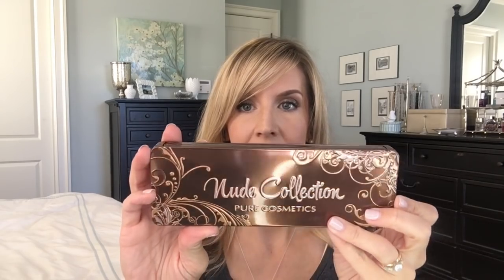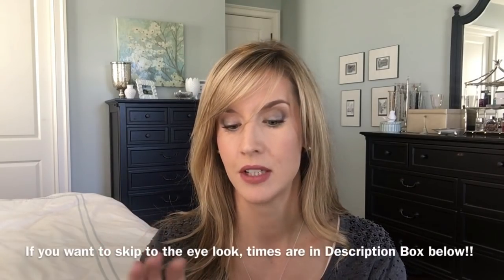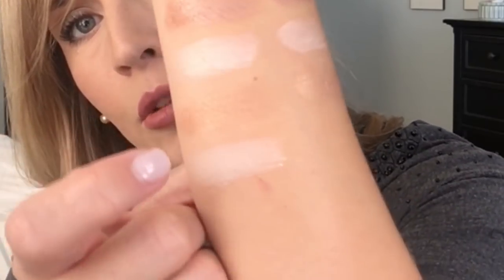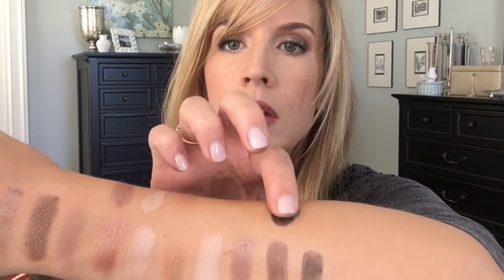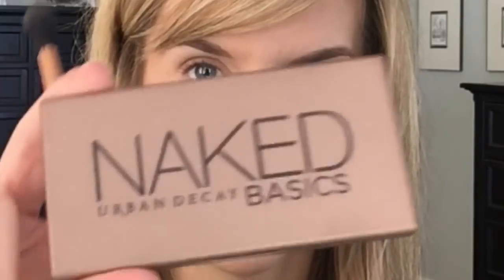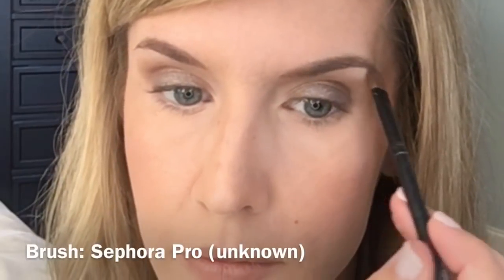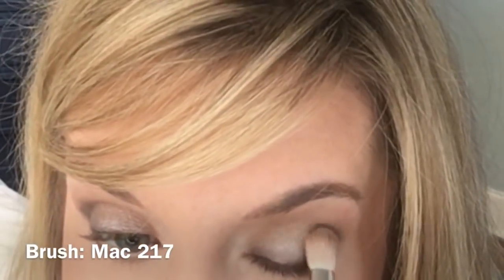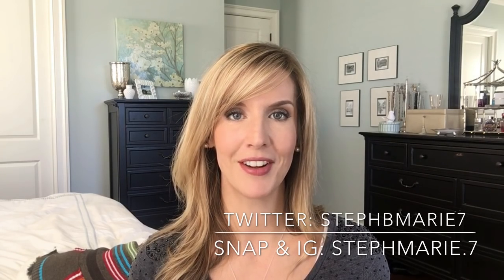Simple Daytime Gray Eye Tutorial | Naked 2 Palette Dupe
Hey guys! Today I'm going to be using Pure Cosmetics Nude Collection to do an easy everyday silvery gray eye look. It's completely wearable anywhere at anytime and perfect for downturned or hooded eyes. It doesn't require any liner at all! This palette is a great dupe for Urban Decay Naked 2 palette. I'll show swatches and then get into the tutorial.

EDIT: THE MAIN POINT OF THE VIDEO IS THE LOOK/TUTORIAL AT 5:57. I didn't realize this was Pure Cosmetics and not Pür Cosmetics. I made a small comment stating that it was a good company which I can now not state for a fact as I'm unsure about Pure Cosmetics, only Pur Cosmetics. Either way, the review and swatches have been done with the palette I received and so has the look. Apparently, the Buff Collection Palette that people received recently has lots of fall out issues and chalkiness that MY Nude Collection Palette doesn't have. I'm perfectly happy with THIS palette. It swatched well, applies well and wears well for me...as seen on the video. Feel free to bypass the swatches if you're not interested! Thank you again for watching!

SWATCHES START AT 1:52
TUTORIAL STARTS AT 5:57

Shiseido Synchro Skin
Laura Mercier Translucent Loose
Marc Jacobs Flesh & Fantasy
Benefit Hoola
Becca Opal
Pure Cosmetics Nude Collection Palette
Cover Girl Super Sizer
Bite Pepper

🔹FOUNDATION MATCHES🔹
Shiseido Synchro Skin in Golden 3

🔹FAVE SITES🔹

~Unless stated otherwise, I purchase all of the items shown in my videos. ALL thoughts and opinions are my own honest thoughts and musings.